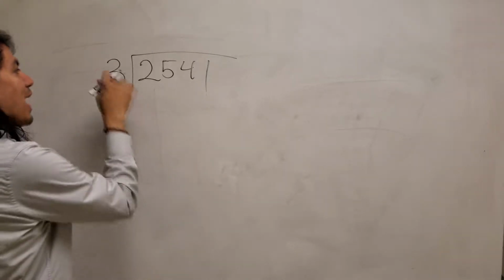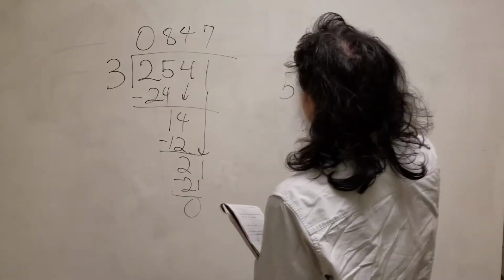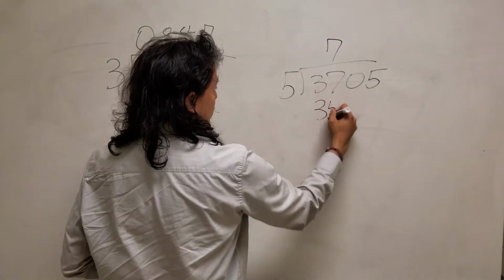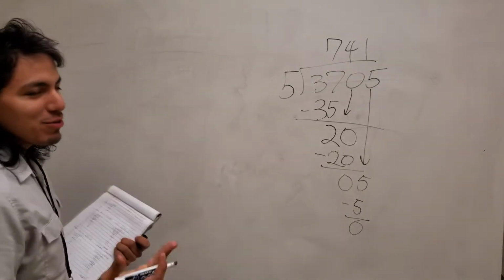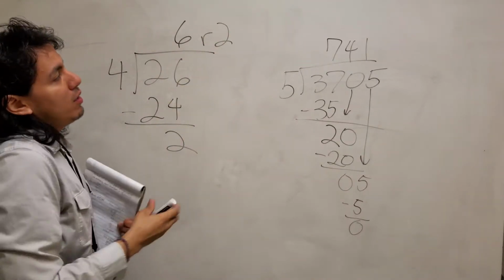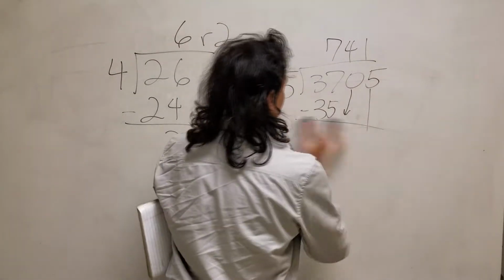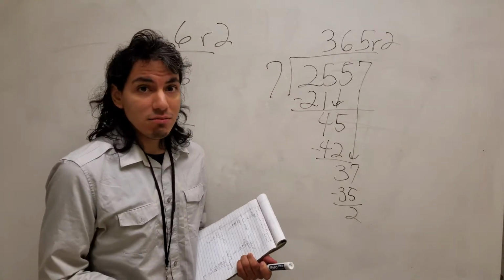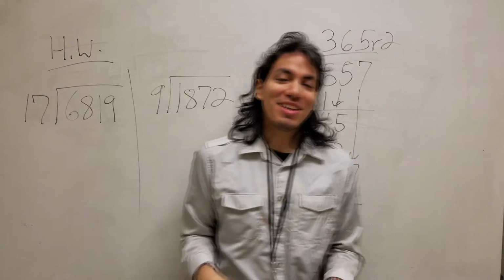Pre Algebra Lesson 10: Long Division